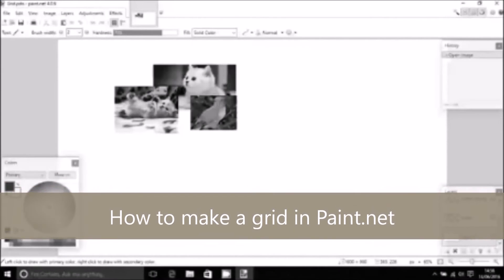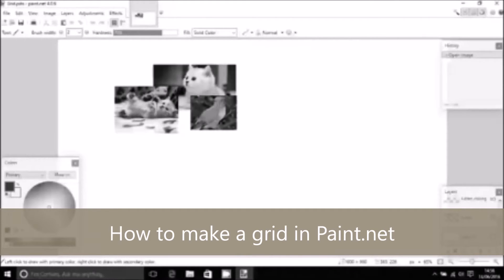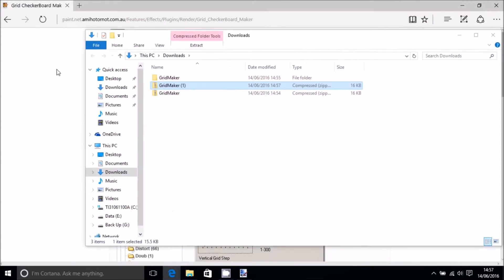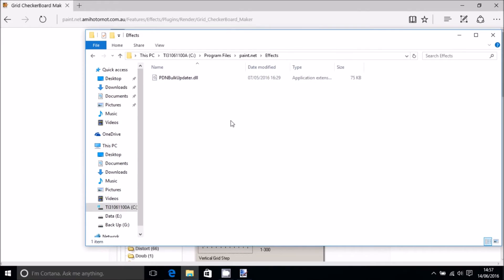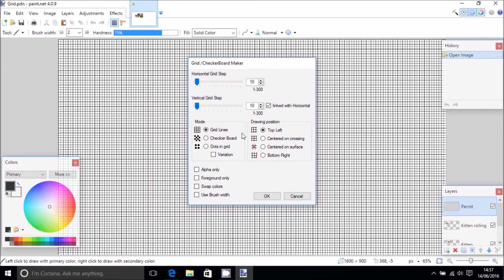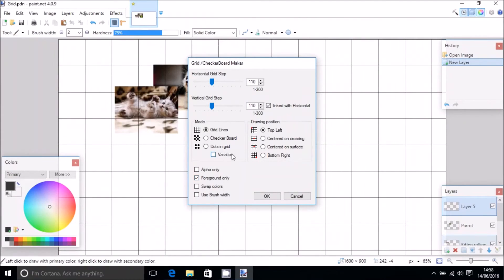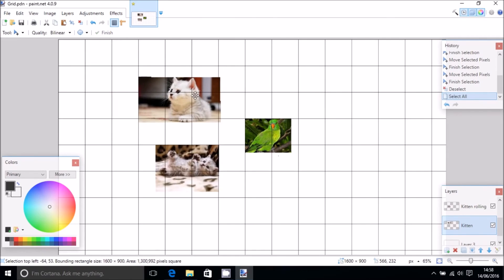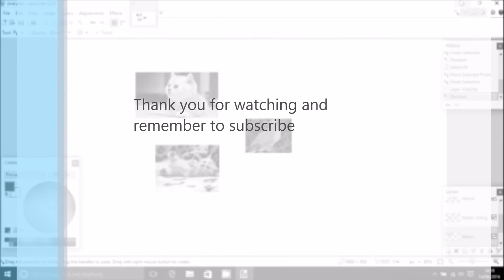How to Create a Transparent Grid in Paint .net (Quick & Easy Tutorial)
This quick and easy tutorial will teach you how to create a transparent grid in paint.net which can be used to arrange your images and text. By default Paint.net does not come with this feature and you will need a work around to do this. While paint.net isn't the best solution for graphic design or web design on the market, it is free and it does offer a lot features which aren't available in microsoft's paint. Thus paint.net lends itself to quick tasks which aren't worth firing up a heavy weight program like Photoshop for. This work around involves installing a plugin to provide the desired feature. The tutorial will go over how to retrieve, download, install and use the plugin in just a few steps so you can get on what designing.

Have a fantastic day and tune in for more.

Reliable and affordable Hosting recommendations